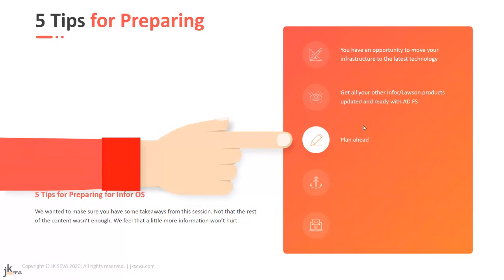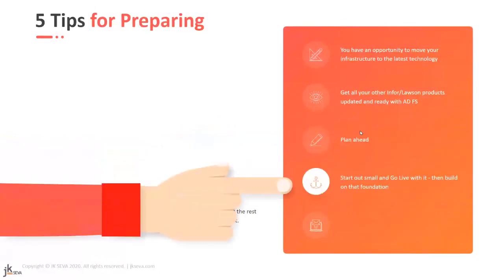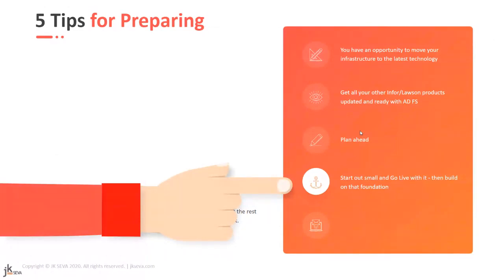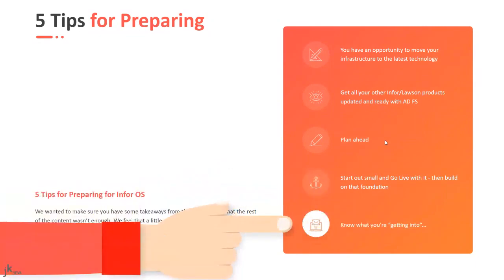Infor OS: Lessons Learned: What does it take?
Special Presenter: Todd Kastle of the JK Seva team

Infor CloudSuite™, the Infor Cloud, Lawson S3, Landmark, InforOS, On-Prem, Hosted, Managed Services, etc…  Unsure what is best for you? JK Seva will discuss these “terms”, how to navigate these waters, and find out what you can do now to ease the pain of managing your Infor systems. Plus, examples of decisions made by Infor customers and why.